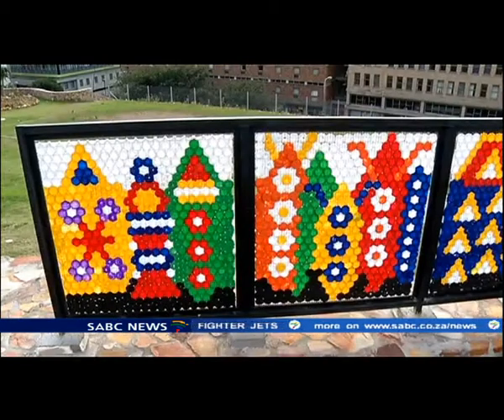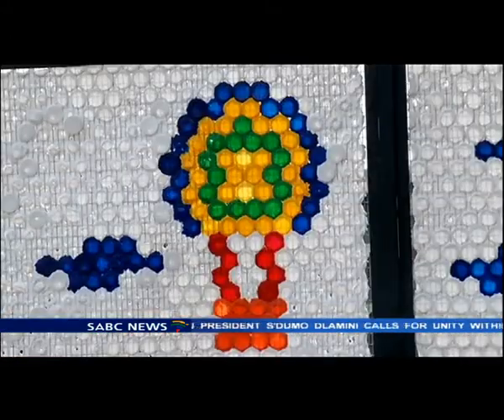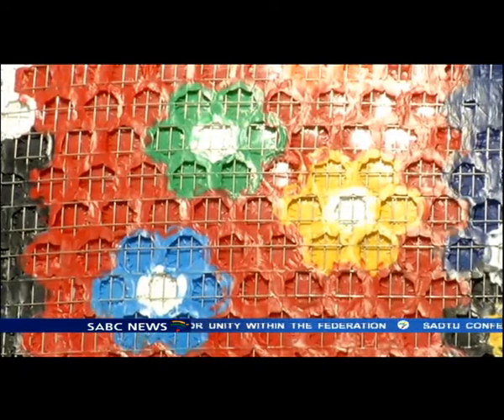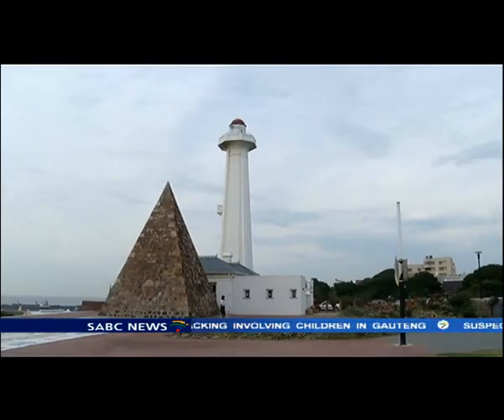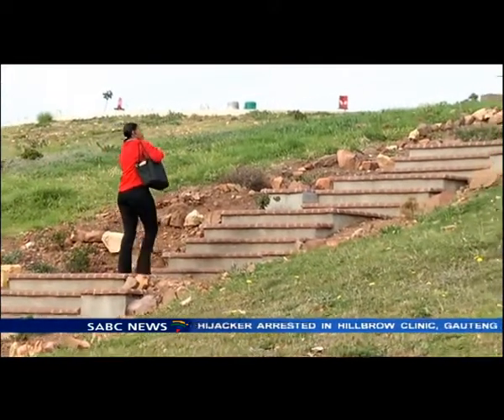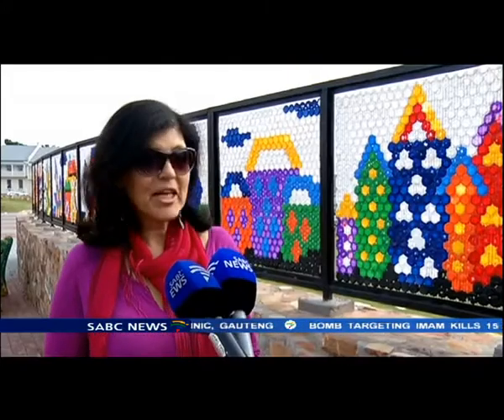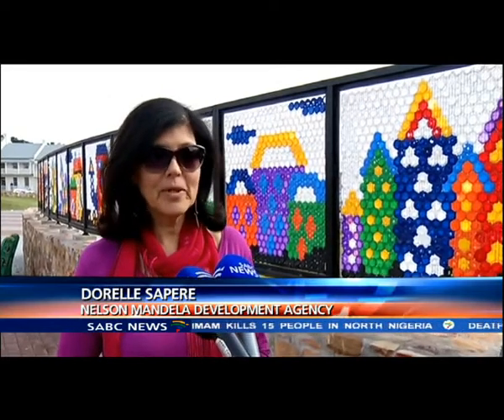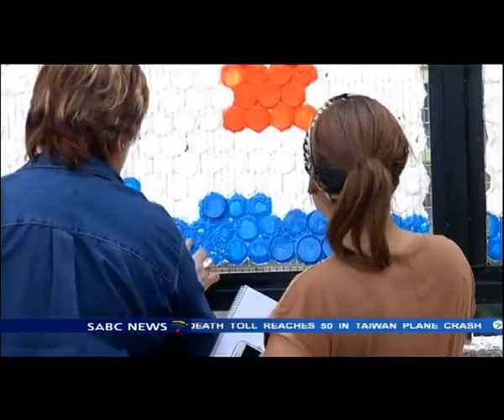"Bottle Top City" made from recycled bottle tops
The final Public Art Work has been added to Route 67 on The Donkin Reserve in Port Elizabeth. "Bottle Top City" has been made from recycled bottle tops